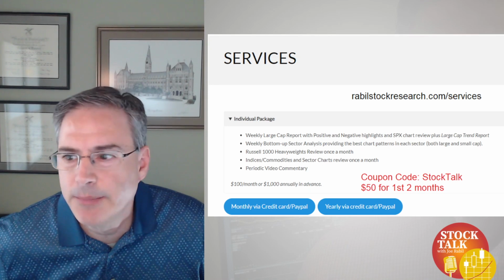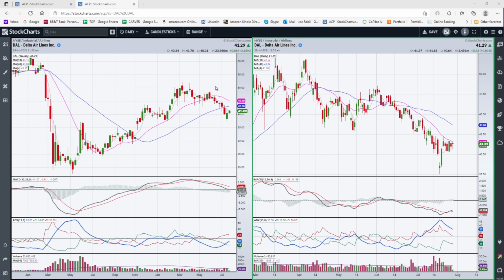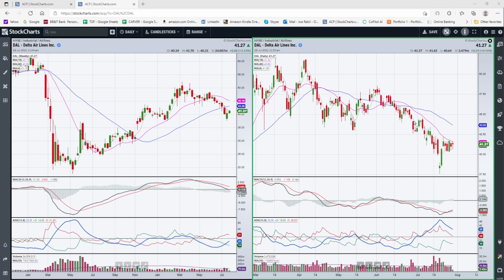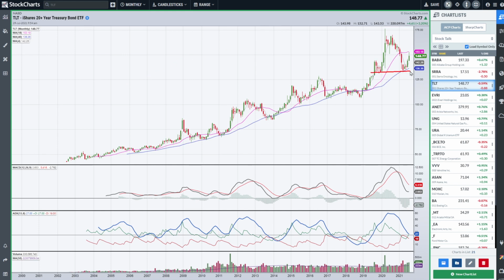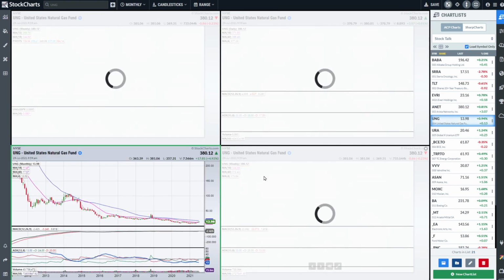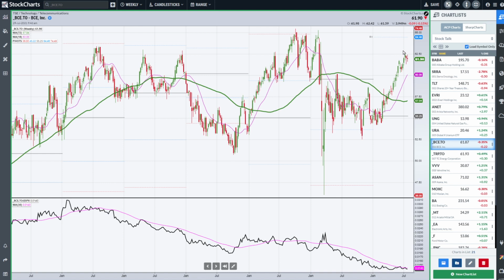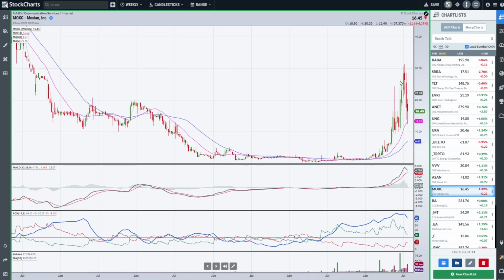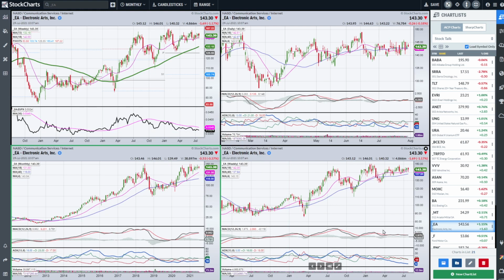Using MACD in Multiple Time Frames | Joe Rabil | Stock Talk (07.29.21)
Joe Rabil of Rabil Stock Research gives a few examples of how he uses MACD in multiple time frame.  He explains 2 MACD patterns from his book, the Zero Line Reversal Pattern and the Pinch.  He then goes through and analyzes the stock requests from viewers.

00:00 - Intro
03:07 - MACD Study Delta Airlines (DAL)
09:29 - Individual Stock Requests; Not all listed here
13:06 - iShares 20 Year Treasury Bond (TLT)
19:10 - Asana (ASAN)
23:19 - Nixuab (MOXC)